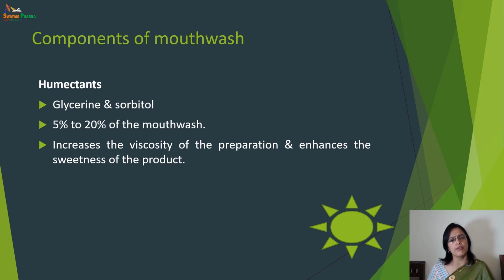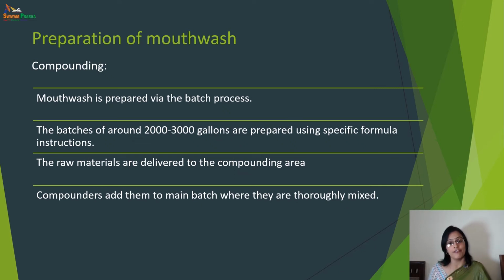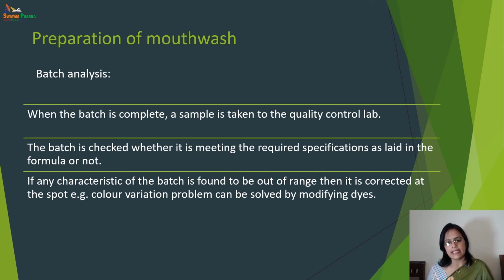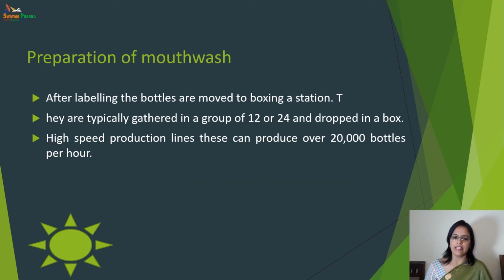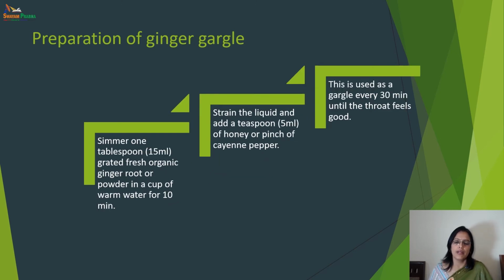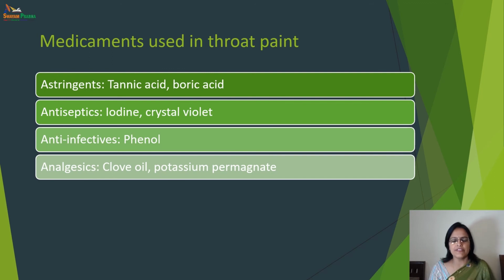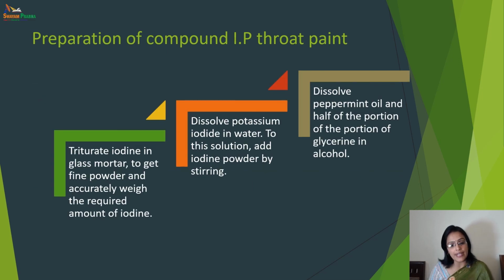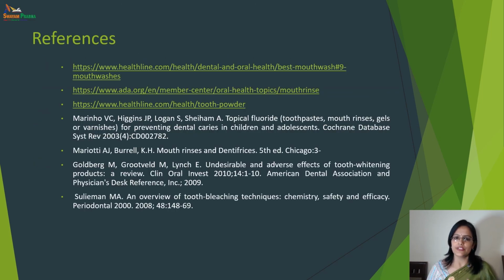Mouthwash, gargle and throat paint